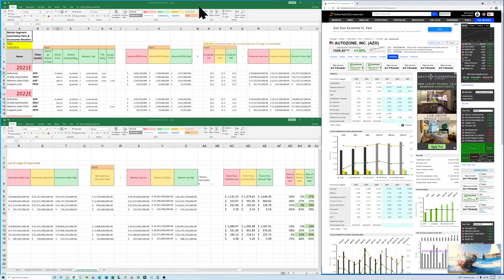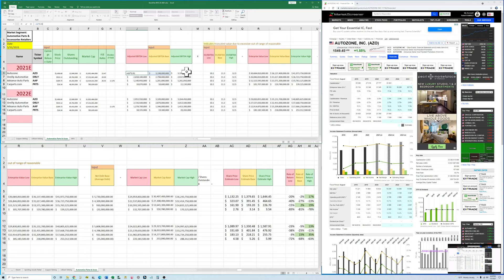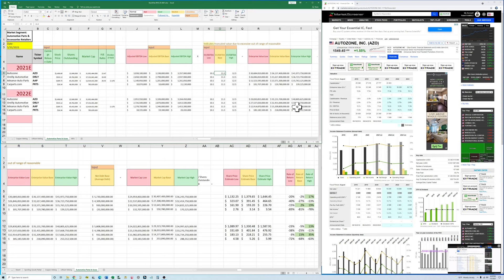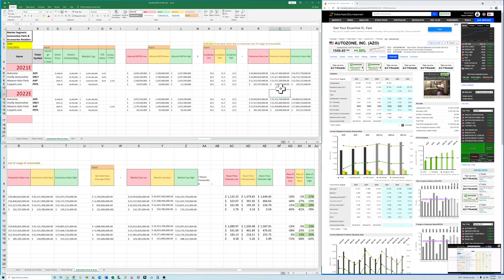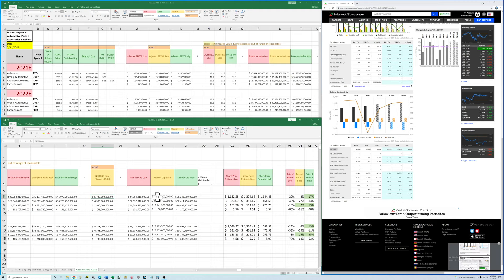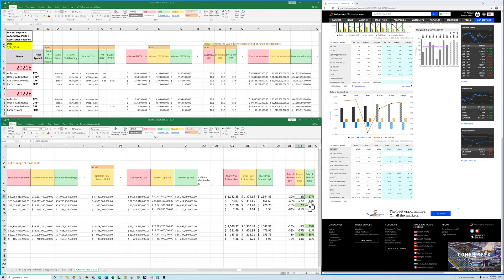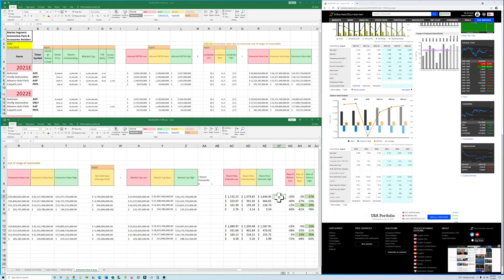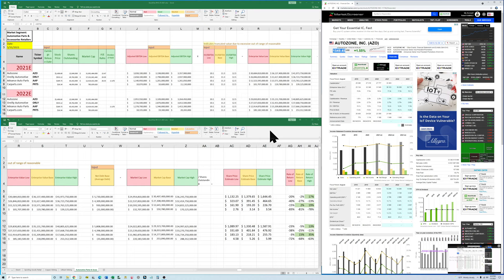AutoZone Stock | Value Stocks in Auto Parts | Investing | Value Stock Picking and Analysis $AZO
In this video I show my spreadsheet for finding value in the auto parts retail sector.  Hint: Autozone

AutoZone, Inc. engages in the retail and distribution of automotive replacement parts and accessories. The firm offers ALLDATA, which produces, sells and maintains diagnostic and repair information software used in the automotive repair industry and E-commerce, which includes direct sales to customers. The company was founded by Joseph R. Hyde, III on July 4, 1979 and is headquartered in Memphis, TN.